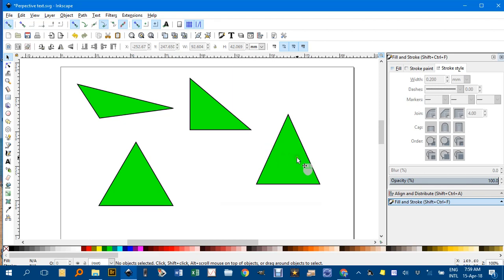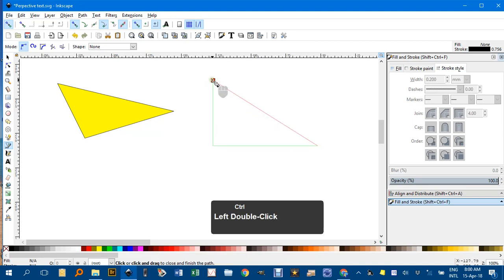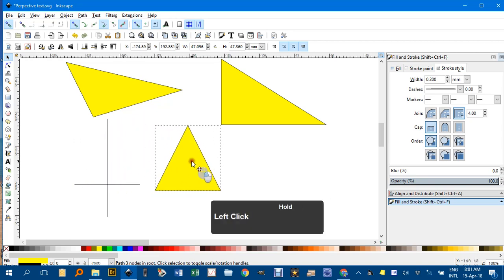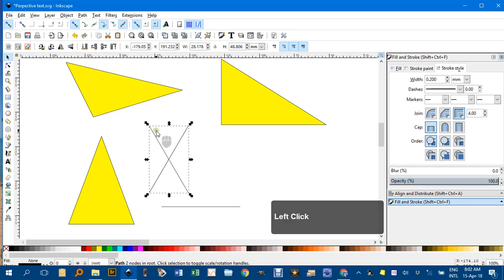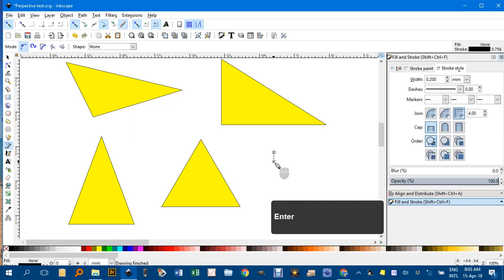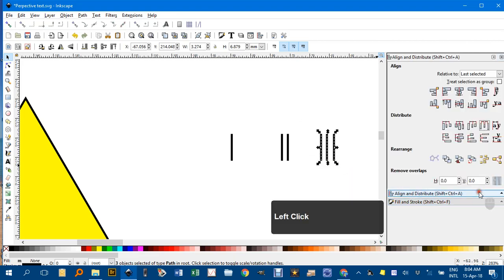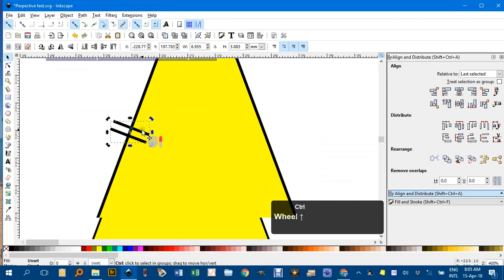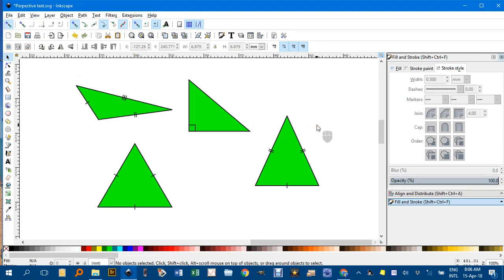Triangle construction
How to use Inkscape to draw various triangles without using a grid.